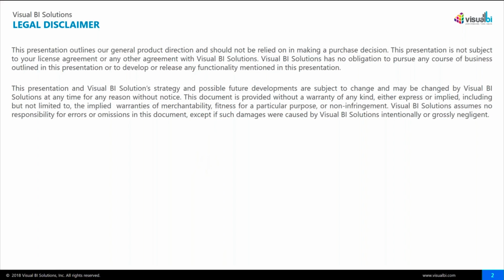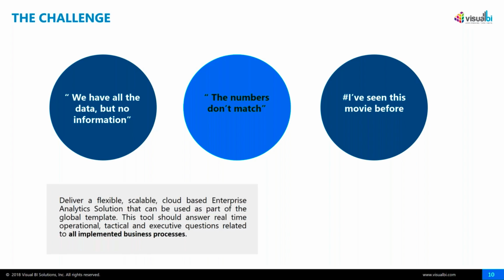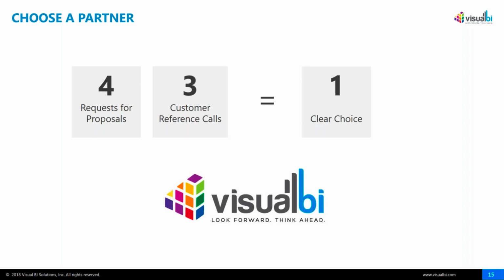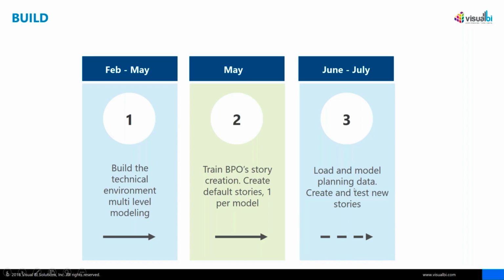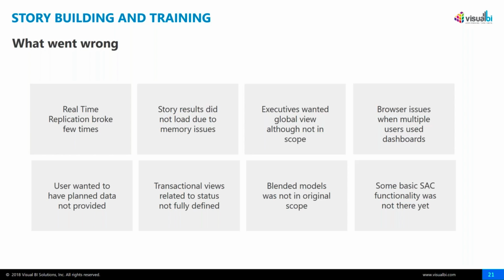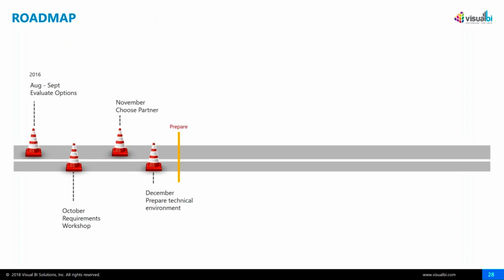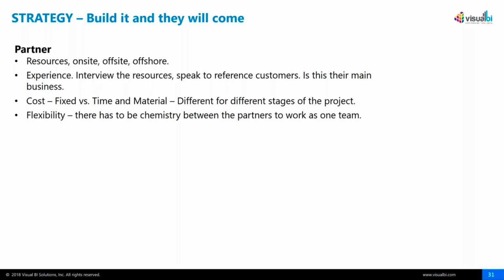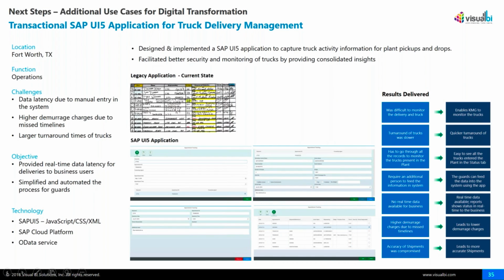Creating Agile Data Warehouse and Analytics in the Cloud KMG Chemicals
In this webinar recording, we, along with our customer Frikkie Koen, SAP Solution Lead- KMG Chemicals, take you through the customer’s outlook of Data warehousing in the Cloud to gain insight from best practices implemented.

Why Data Warehousing and Data Lakes in the cloud?

Our Customer, Frikkie Koen, SAP Solution Lead- KMG Chemicals, joins Visual BI in explaining how to establish a cloud-based data warehouse that can handle the volume, velocity, and variety of types of data associated with Big Data. We take you through the customer’s outlook of Data warehousing in the Cloud to gain insight from best practices implemented. Also, to explore how running an SAP HANA enterprise data warehouse (EDW) in the SAP Cloud Platform enables low-cost and agile data management.

Watch this webinar replay to learn more on:

1. Data Warehouse (ETL) vs Data Lakes (ELT) and why data in various forms makes Cloud Platform a necessity
2. Agile Data Warehouse & Data Lakes in the Cloud (SCP)
3. How scalable is HANA Data Warehouse in the Cloud (SCP)?
4. Is SAP Analytics Cloud (SAC) Mature? Business adoption strategies for SAC
5. Journey of KMG’s Chemicals with Visual BI in executing bleeding edge cloud-based implementation
6. Interactive Q&A on Cloud Analytics Strategy and Challenges

**ADDITIONAL INFORMATION**